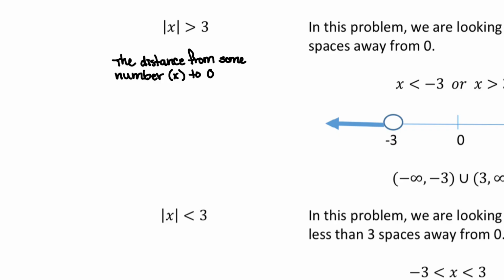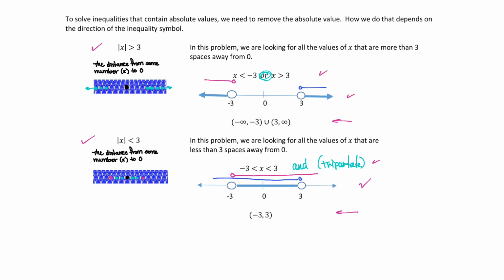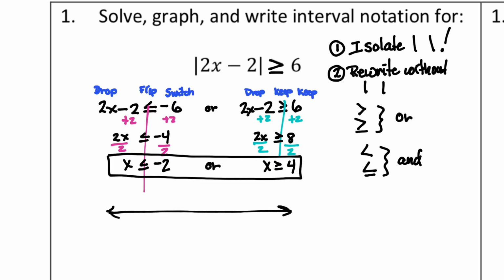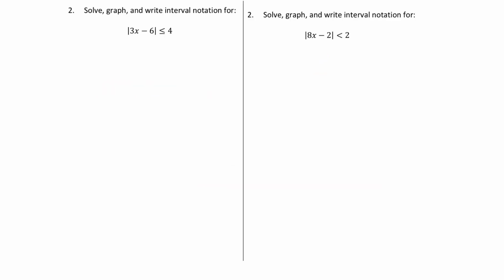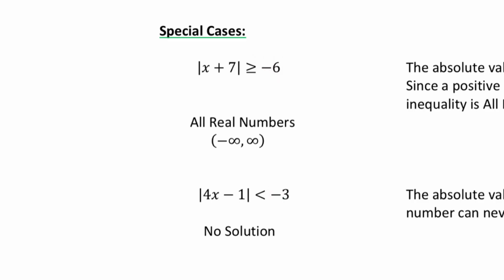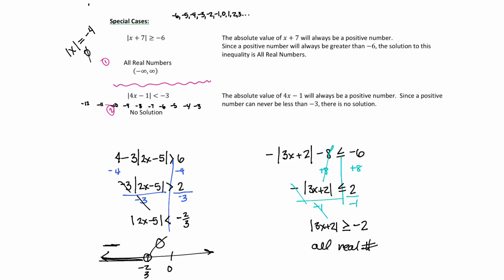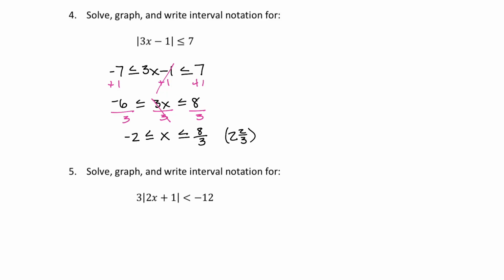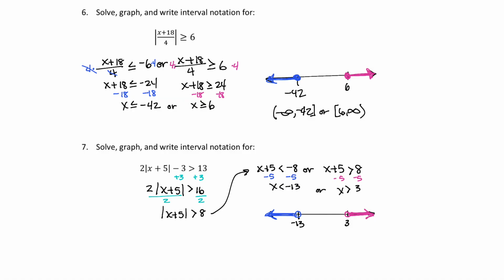990 Module 2 Section 6 - Absolute Value Inequalities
Absolute value inequalities - Solving, graphing, writing answers in interval, notation, and understanding special cases where the answer is either no solution or real numbers